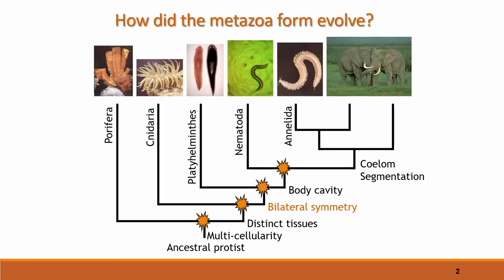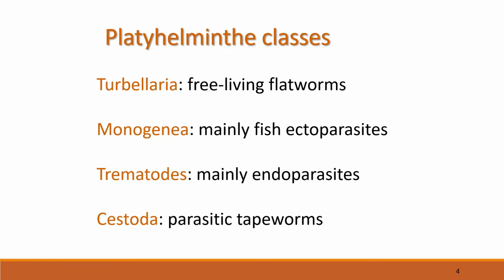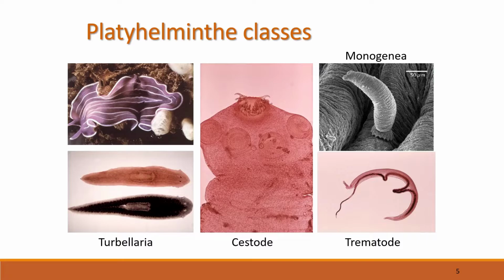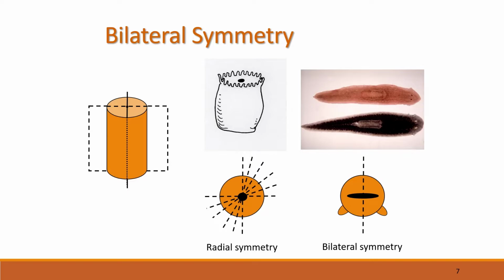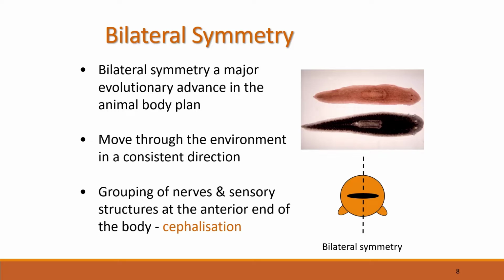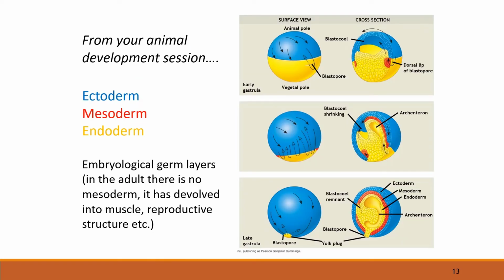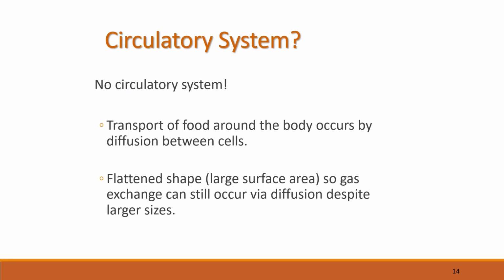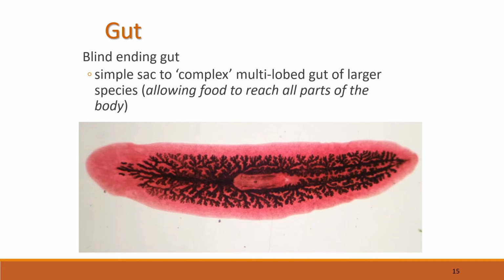Desktop 2022 01 19 19 54 57 01